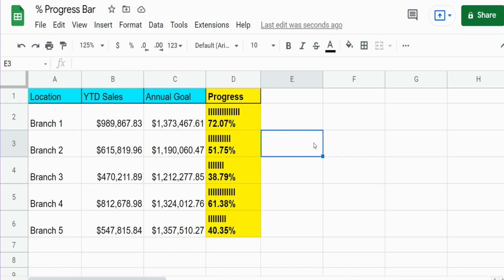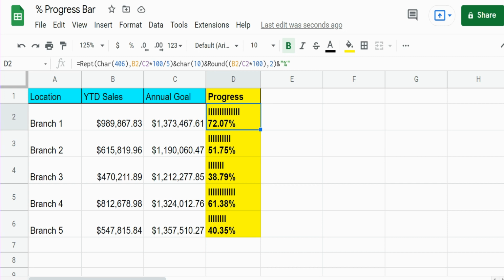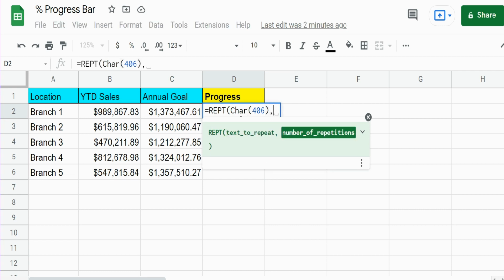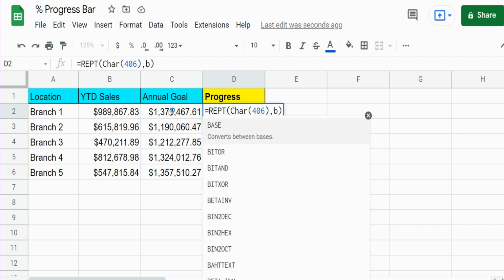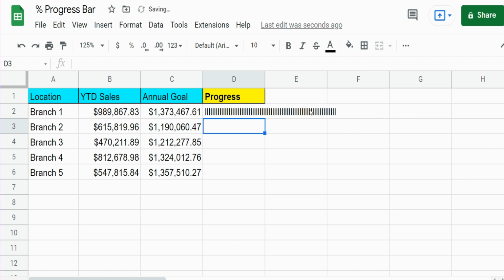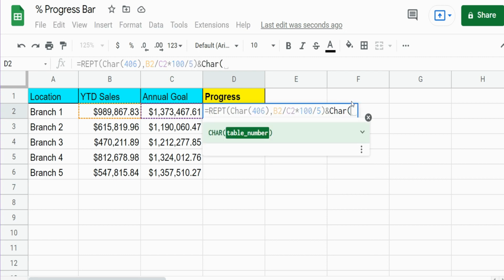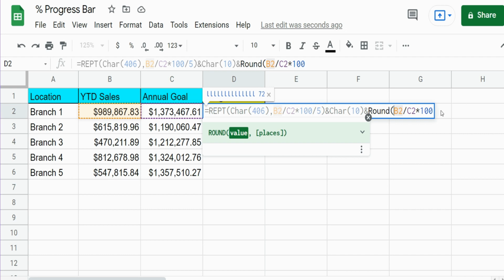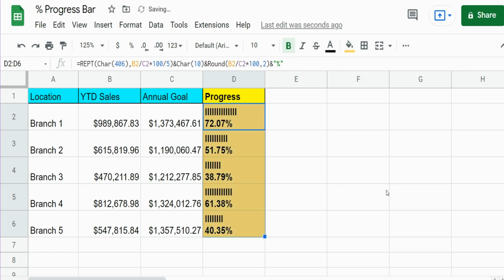Google Sheets Progress Bar With Percentage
This video illustrates how to create an In-Cell Progress Bar in Google Sheets that also has a Percentage Value along with it.  This is achieved by combining the REPT Function along with the CHAR Function to produce a series of bars joined to a Percentage Value.  The CHAR Function can output vertical Bars while the REPT will duplicate the Vertical Bars as many times as the user specifies.  This video shows how to dynamically duplicate the vertical bars with the REPT function based on cell values.